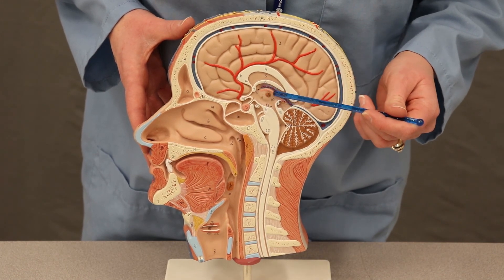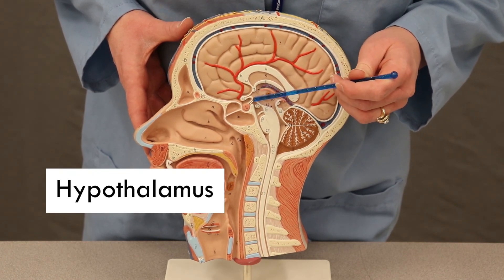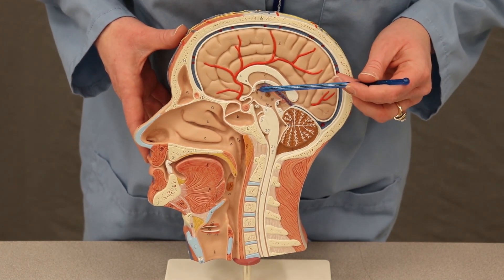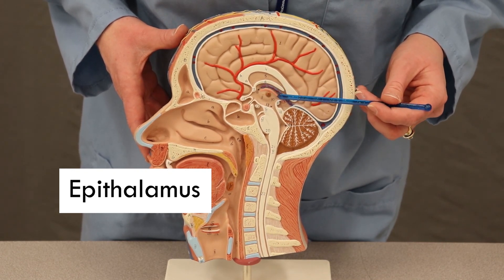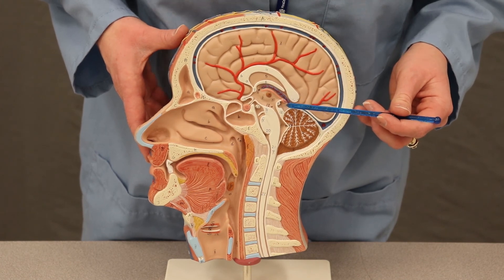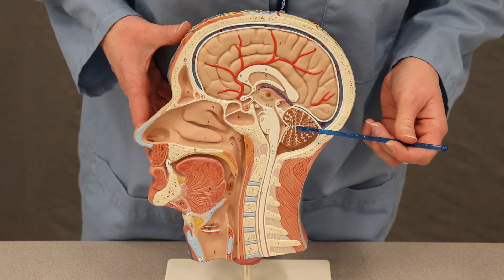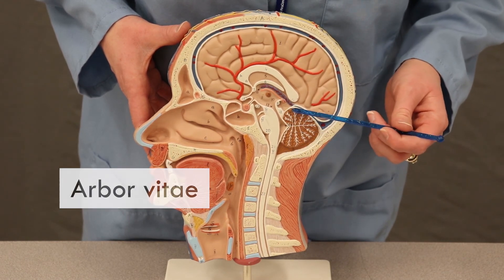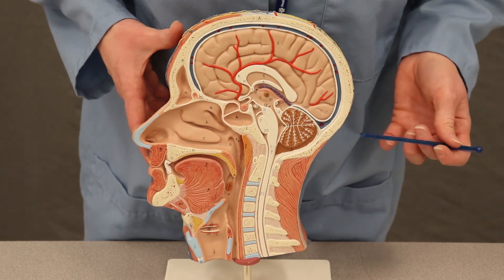BIO 201: The Brain - Part 1 of 2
Walkthrough of the brainstem (including the cranial nerves) and the cerebellum.